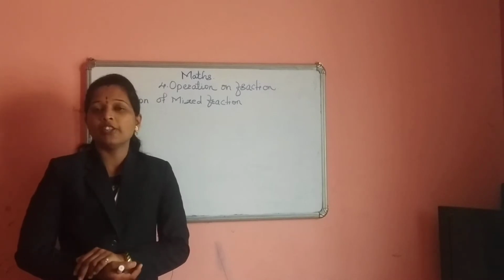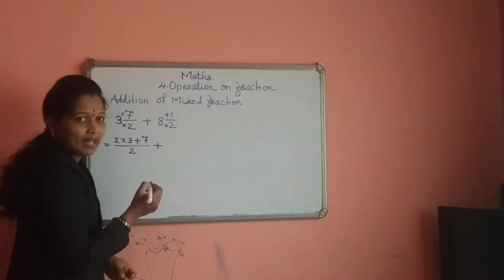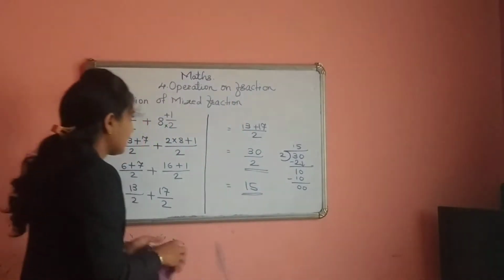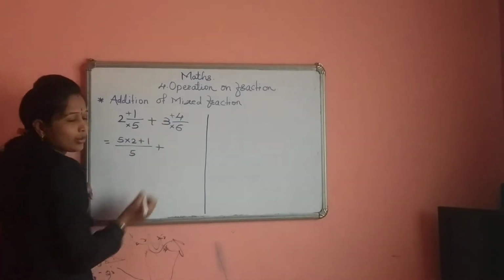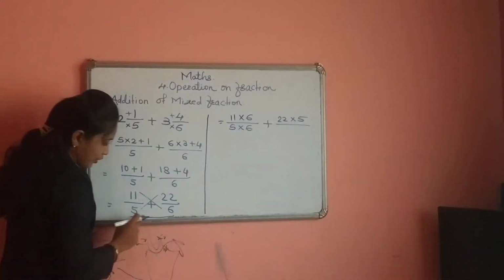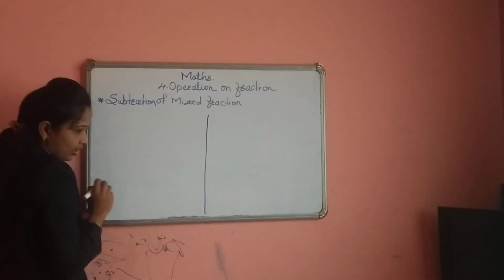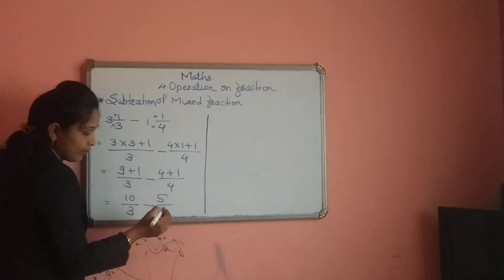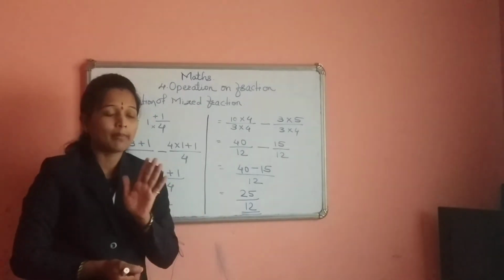Varsha Khaire(VEMS)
6th std(problem set 10)